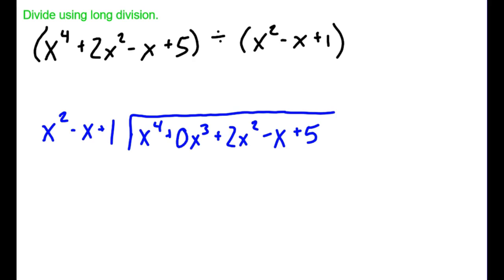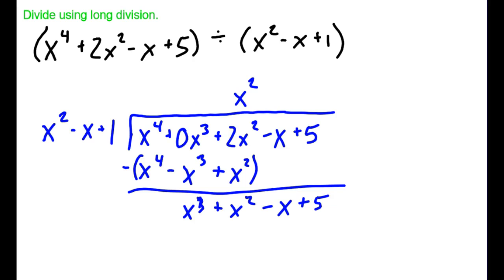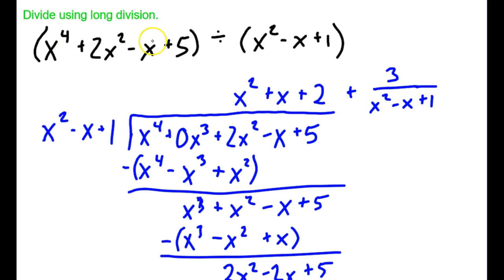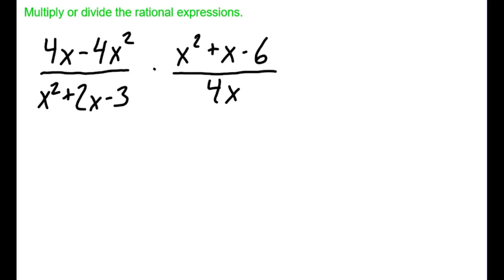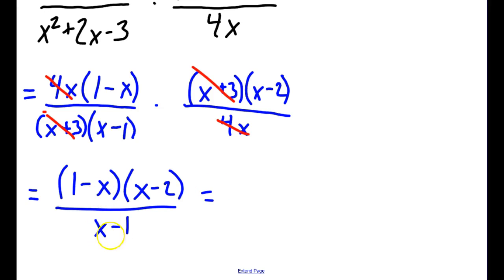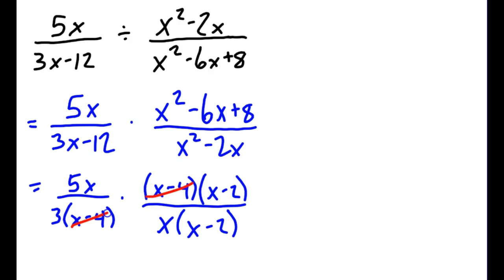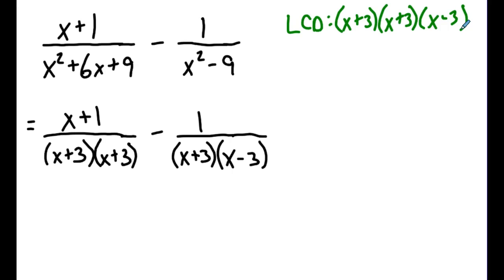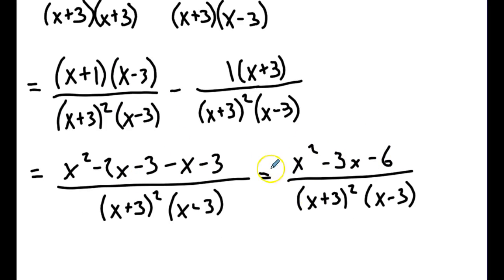Algebra 2 Unit 1B Lesson 4